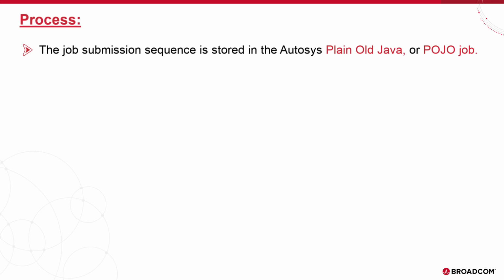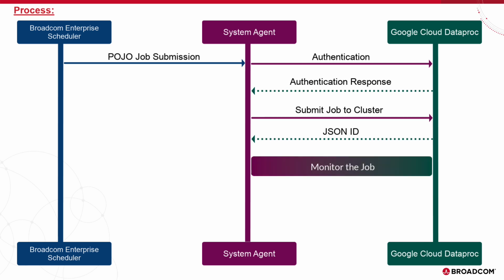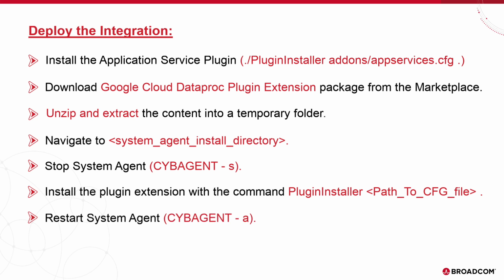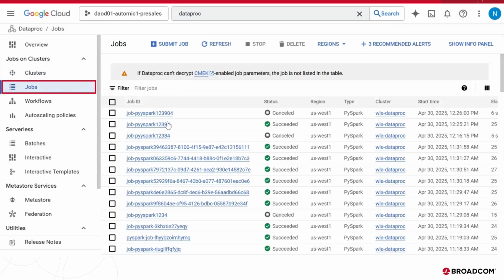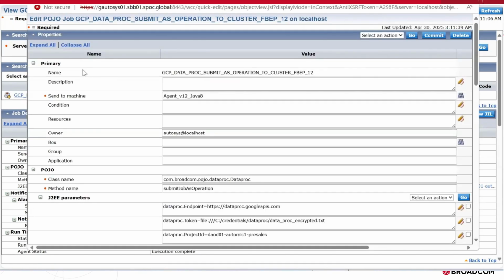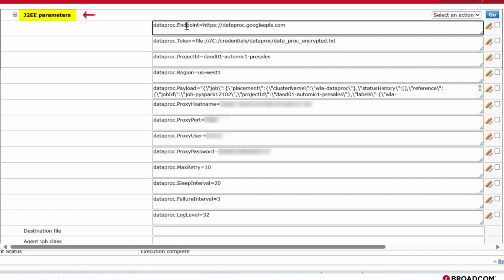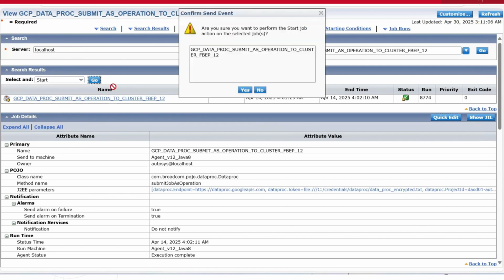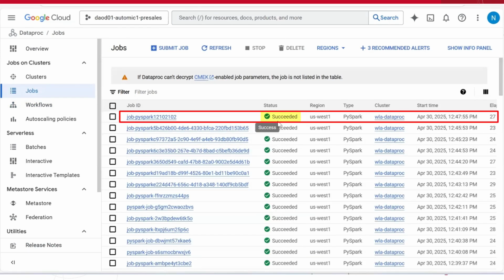AutoSys Cloud Integration with Google Cloud Dataproc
This video highlights the benefits of integrating AutoSys with Google Cloud Dataproc. It explains the components and offers a step-by-step installation, configuration, and usage guide.